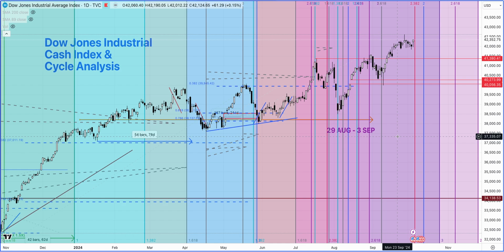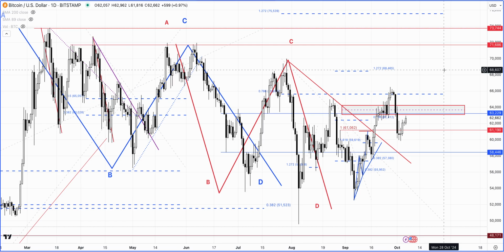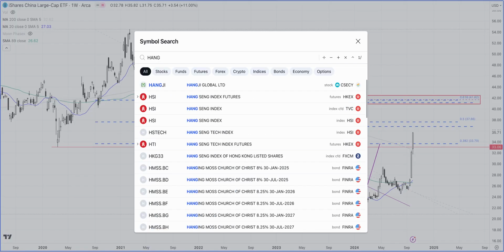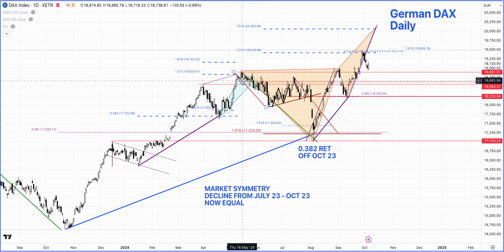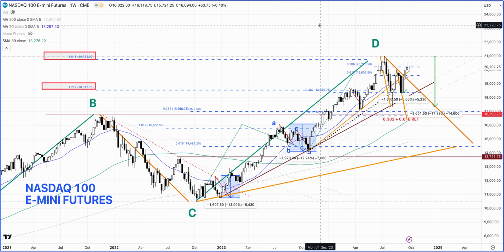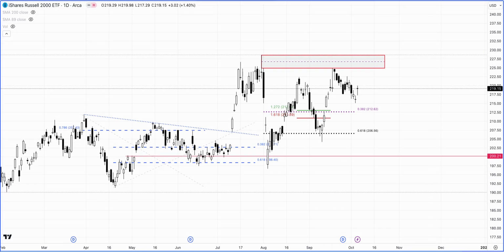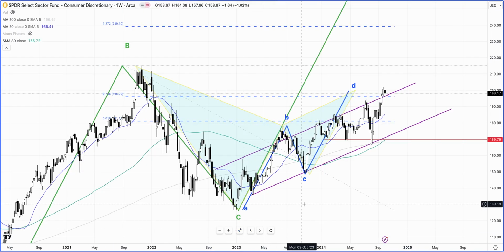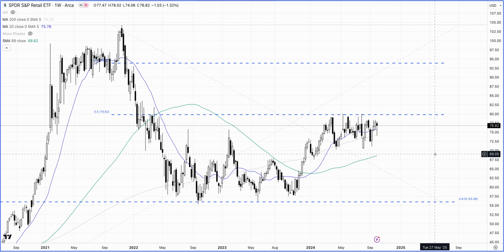US Stock Indices Analysis | SPX SP500 NQ100 NASDAQ | XLU XLP XRT XLE Technical Analysis - 6 Oct 24